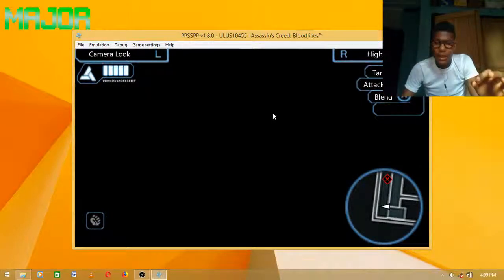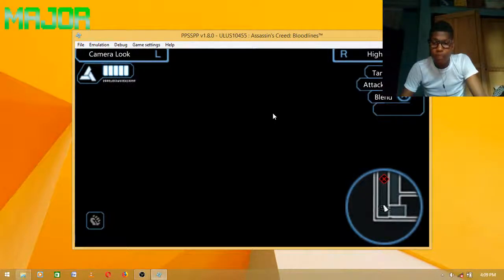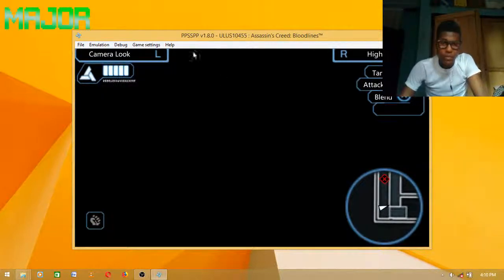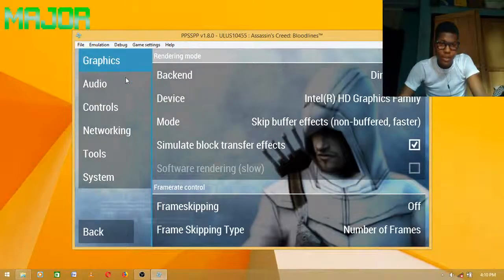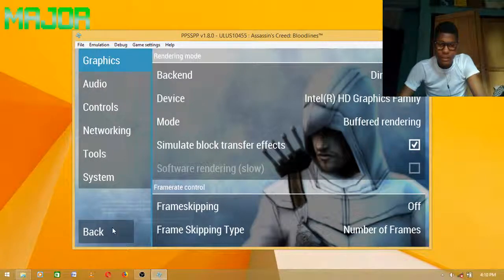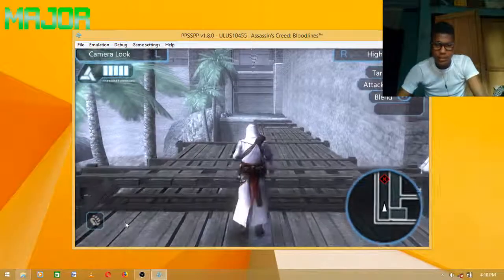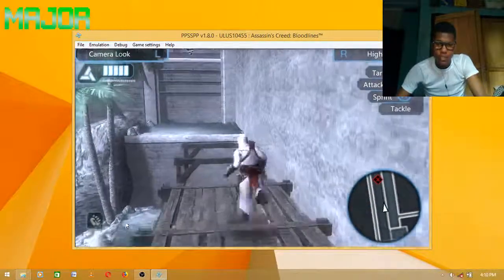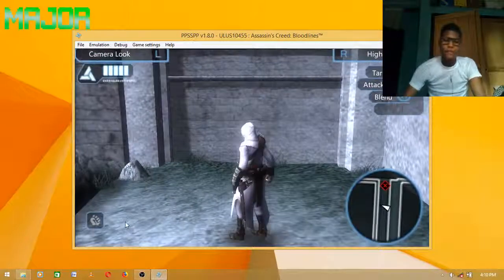Assassins Creed Bloodlines Glitch Fix Update|PPSSPP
Hey guys, in this video, I will show you guy how to fix glitches in AssassinsCreed Bloodlines in PPSSPP